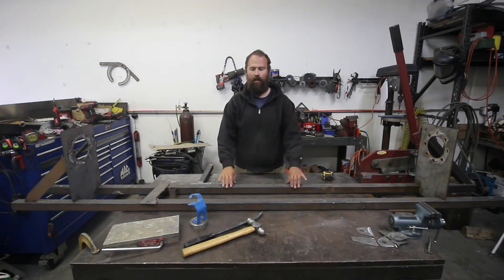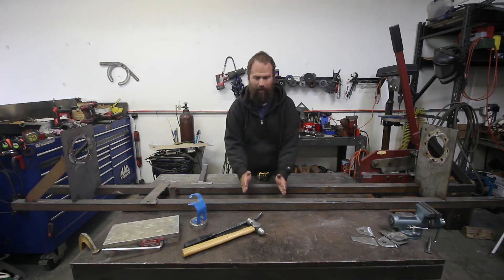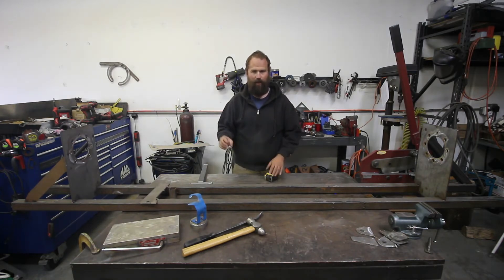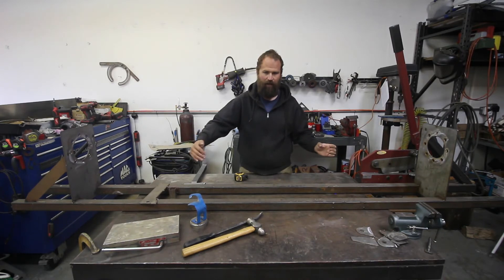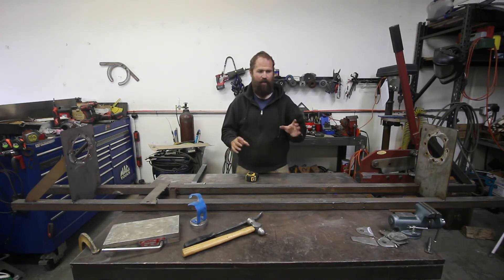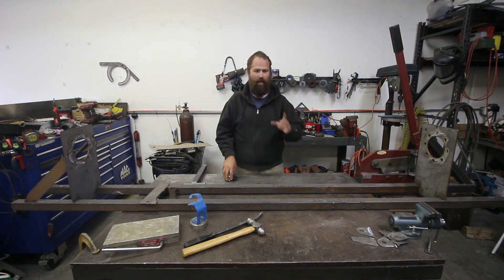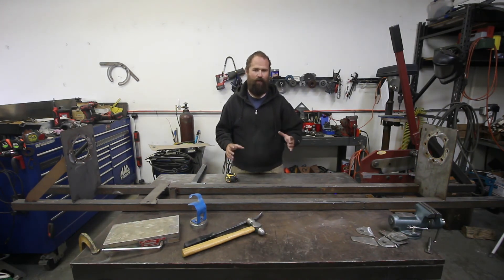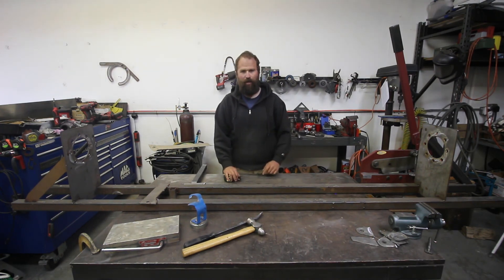Custom Front End Fixture for Beams A Arms swap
OK so Here is a description of the Fixture I made and have used for my Prerunner Ford build.  Also in video I explain how I used this same style fixture for a hot rod mustang 2 front end under a 50's buick.  Hope you enjoy and ask any questions you have in comments below and I will do my best to answer them for you.